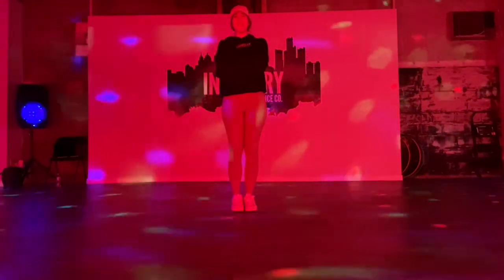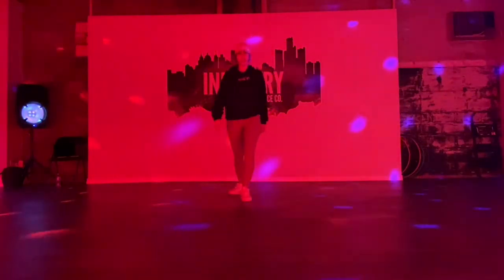Baby Shark - Trap Remix | Brooke Gursoy | Industry Dance Co. X We Care For Kids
Hey HUSTLERS! We have a super exciting class today and we're so excited to finally SHARE with you. We've teamed up with our friends at We Care For Kids to bring your SMALLS a fun little dance to get them up and moovin'. We hope you enjoy this fun SMALLS Hip-Hop routine taught by Brooke Gursoy! We want to see your SMALLS killin' it so, post a video on Instagram and tag @industrydance.co & @brookegursoyxo using the hashtag

Level: KIDS BEGINNER HIP-HOP
Choreography: @brookegursoyxo